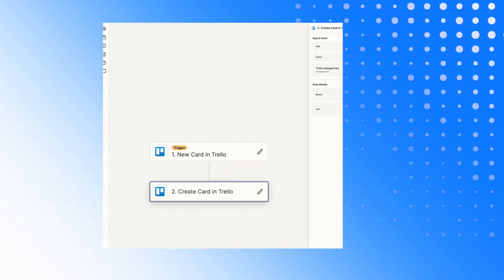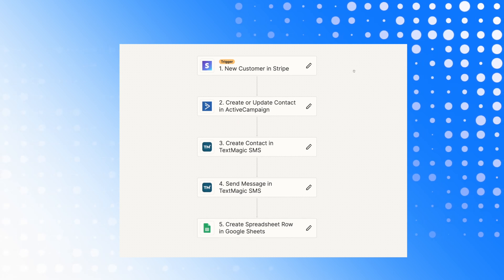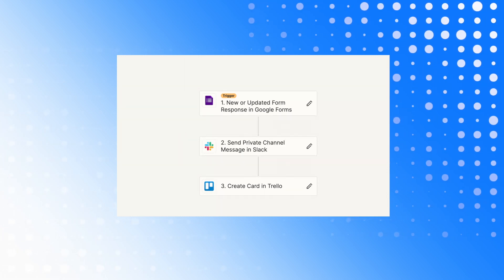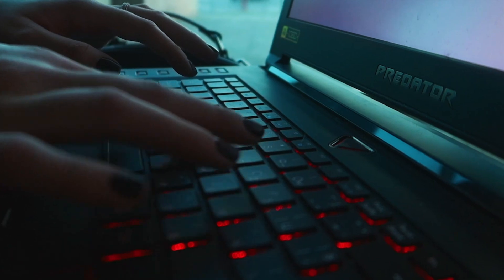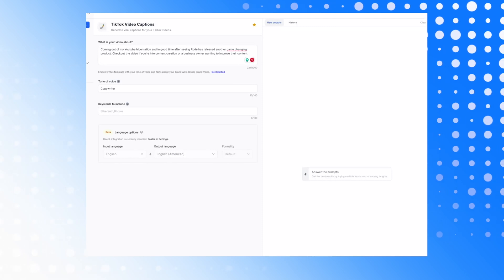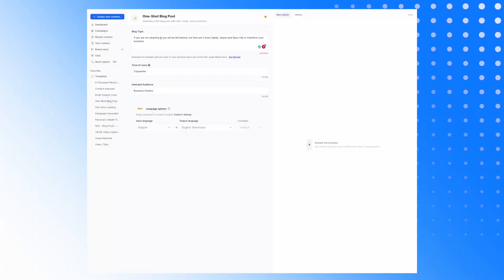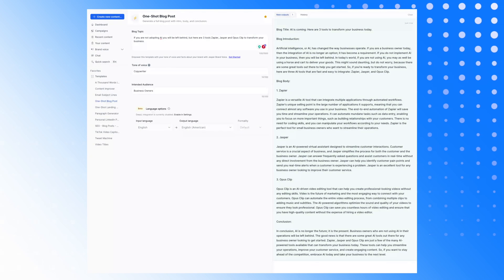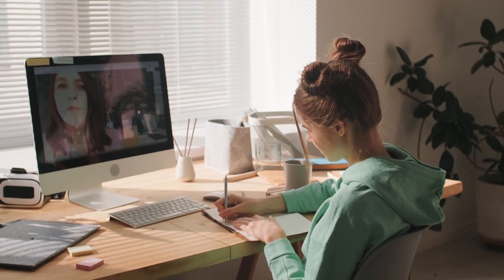Automate Your Content Creation Process - The Beginner's Guide To AI Software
Are you feeling overwhelmed by all the AI tools out there but don't know where to start? We've got you covered! In this video, we'll show you three of the top AI tools that you need to be using if you want to stay ahead of the curve: Zapier, Jasper AI and Opus Clip. Our experts will explain how each tool can help you automate tasks, streamline processes and save time. Don’t miss your chance to stay one step ahead of the competition with these invaluable AI tools!